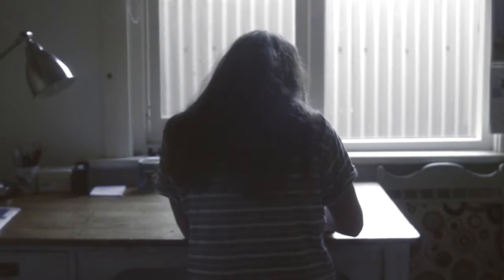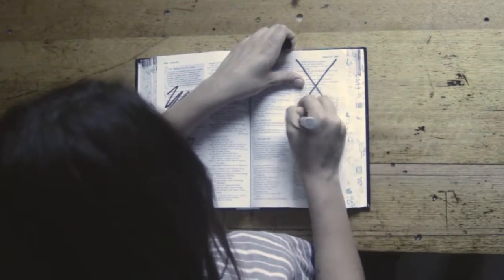Things Christians Say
"Having put away falsehood, let each one of you speak the truth" Paul the Apostle

'Things Christians Say' is a new series from CityLight Church, where we'll look at some lies and half truths well meaning Christians say that are often just misquoted, out of context, confused, or misunderstood parts of scripture ; and why the truth is so much better!

to find out more

Series starts 1st of November